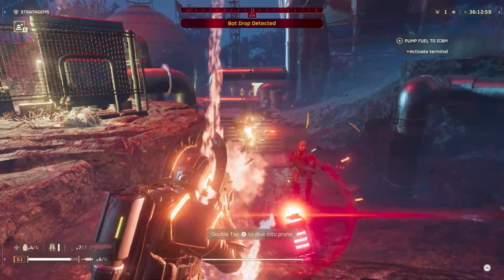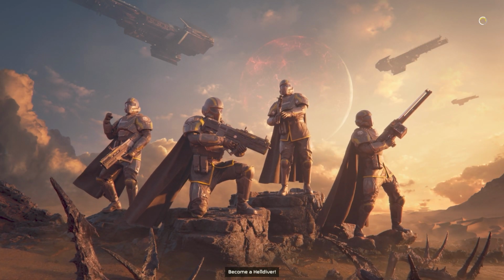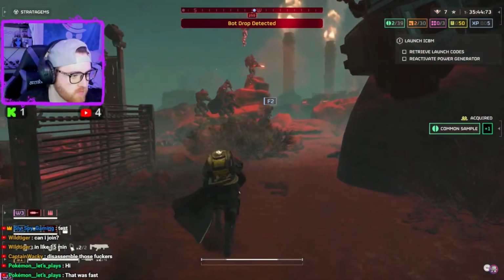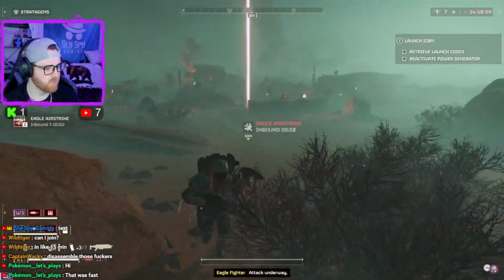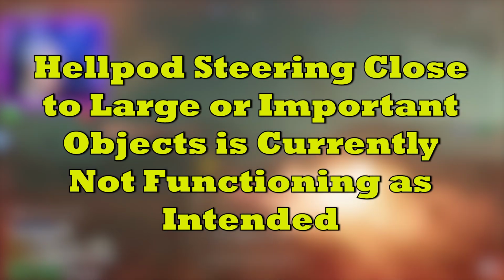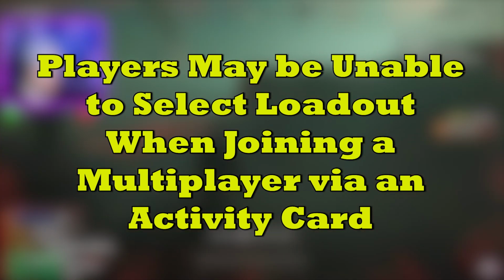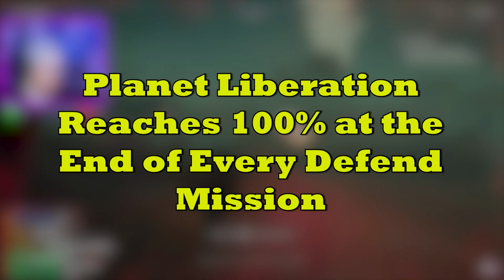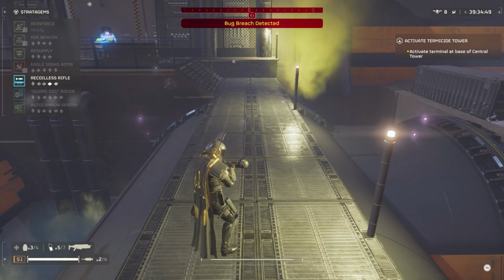NEW HELLDIVERS 2 UPDATE OPERATION SWIFT DISASSEMBLY! | Galactic War Changes and March Update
In this video I go over the brand new Helldivers 2 Update that occured on March 26th As well as the new Galactic War Changes that occured this week with the big one being OPERATION SWIFT DISASSEMBLY! We will be discussing the changes that occurred along the warfront for both Automatons and Terminids.

Timestamps
00:00 Intro
00:40 Galactic War Changes
03:37 Update Overview

👽 OTHER HELLDIVERS 2 VIDEOS 👽

❗OTHER LINKS❗